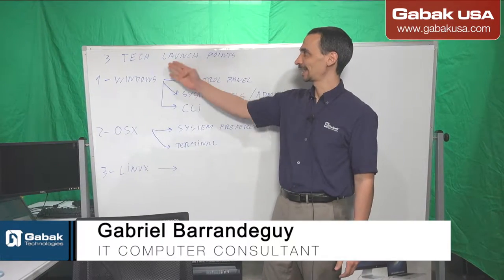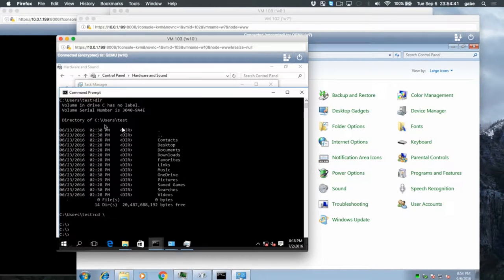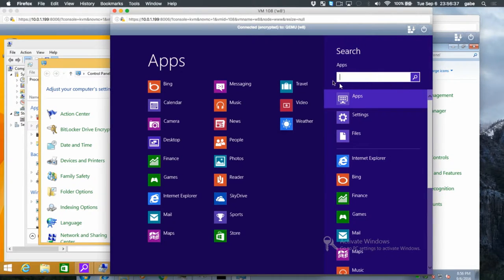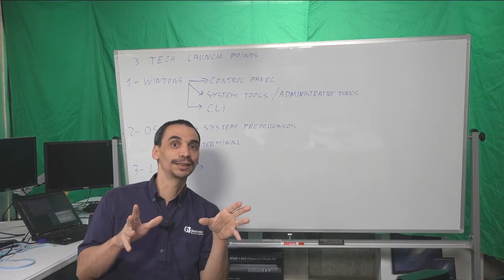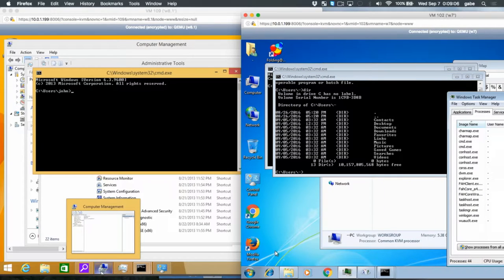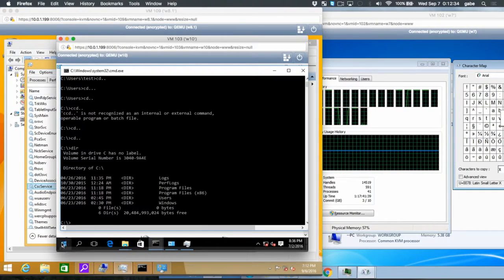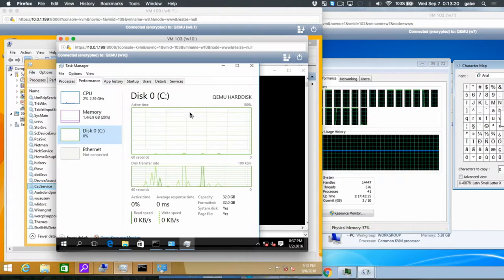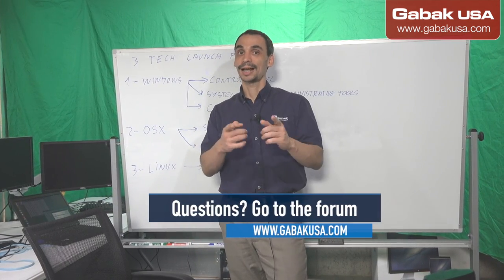3 tech launch point - PC repair course CompTIA A+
Here I explain basic tools that you can find in all Operating systems with Windows, OS X and Linux.

QUESTIONS?